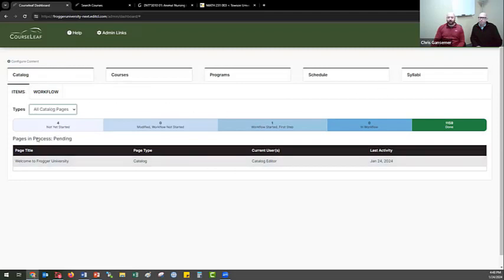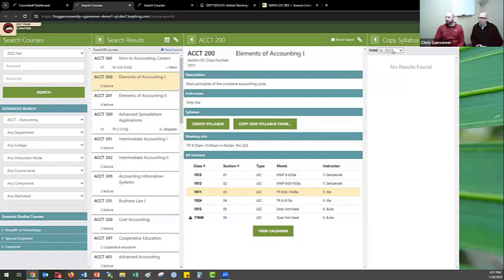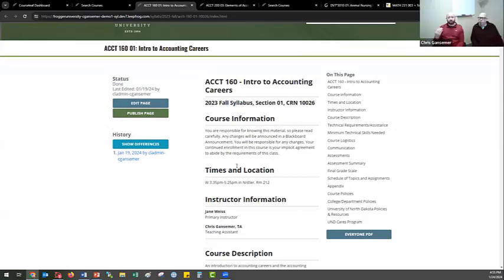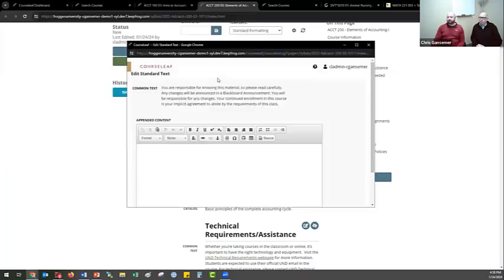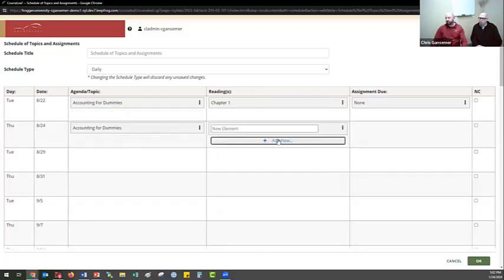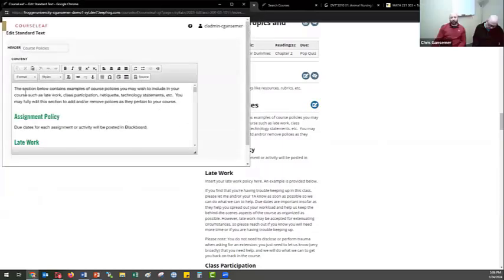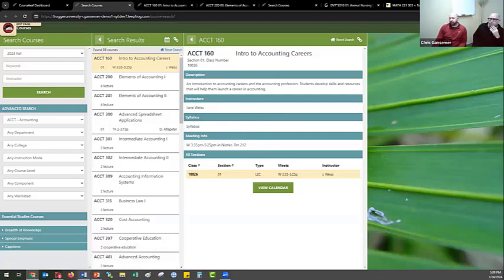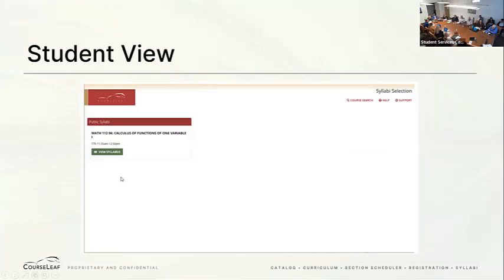CourseLeaf SYL Demo - CURR 1/24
Demonstration presented at the January 24th curriculum committee meeting on CourseLeafs Sllabi product.